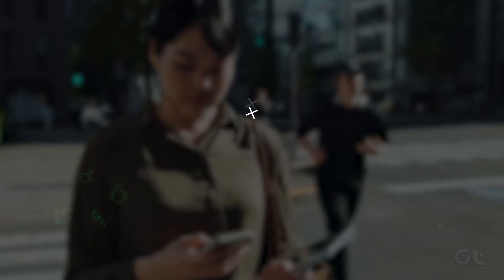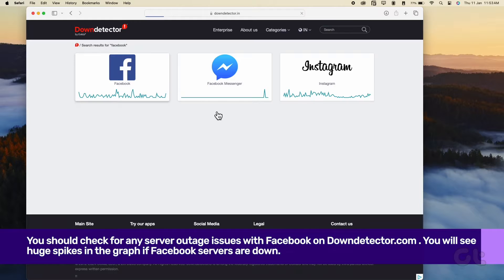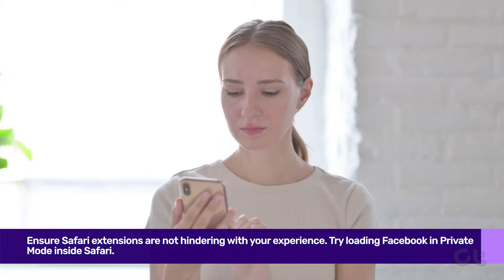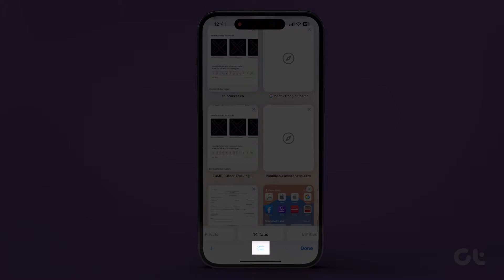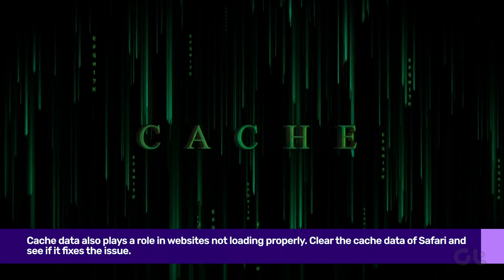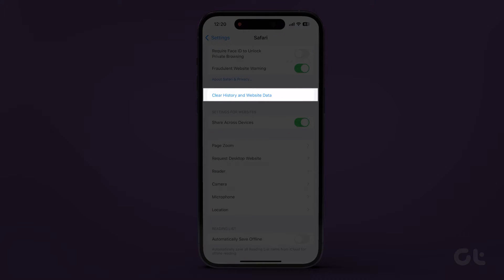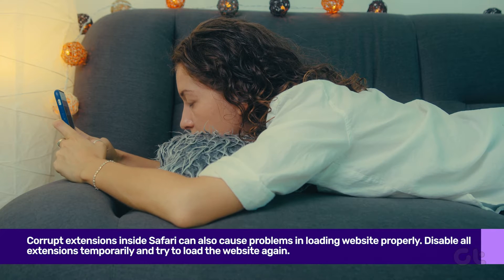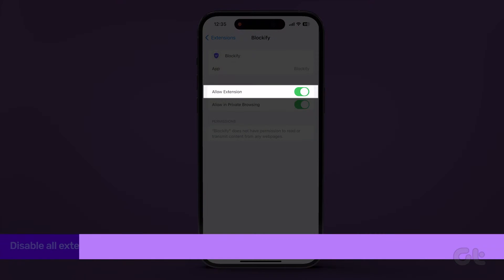How to Fix Facebook Not Loading in Safari on iPhone | Can't Use Facebook in Safari?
While Facebook in Safari typically runs smoothly, if you find it not loading on your iPhone, you've landed in the right spot!

There's a chance the issue lies with Facebook's servers or even Safari itself.

This video guides you through all the potential solutions to get Facebook back in action on Safari.

Also, don't miss out on one of these videos – guaranteed tech-enjoyment awaits!